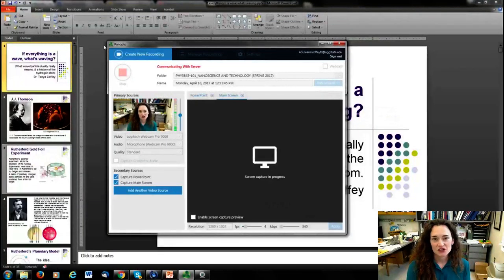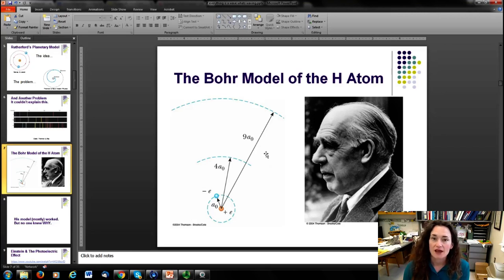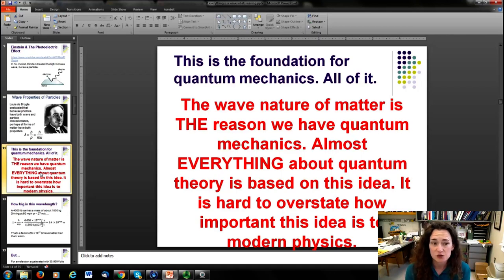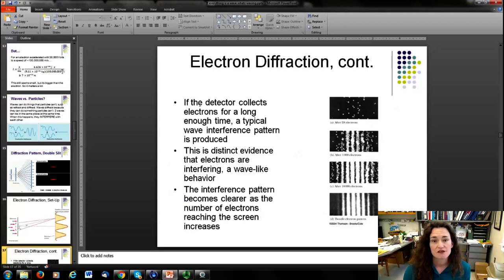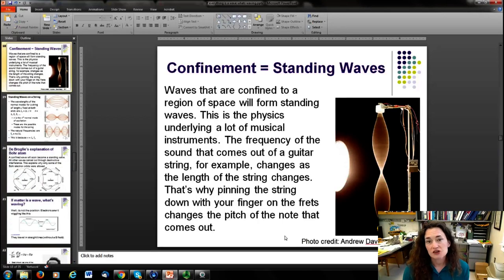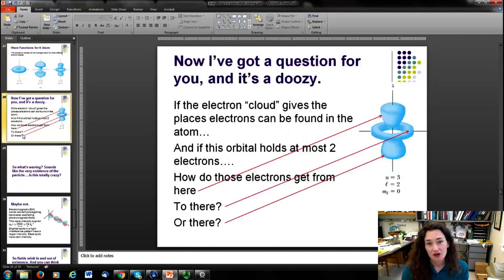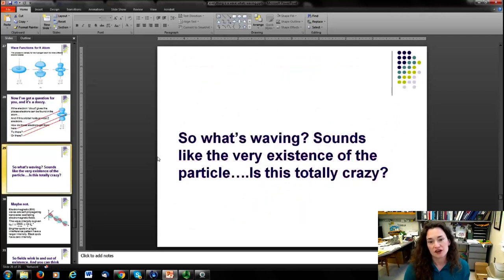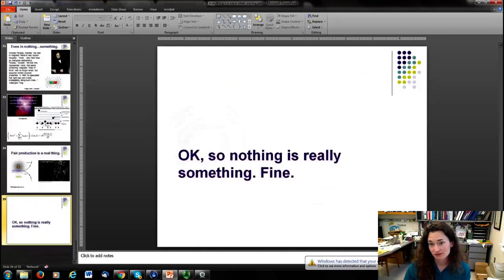If everything is a wave what's waving?